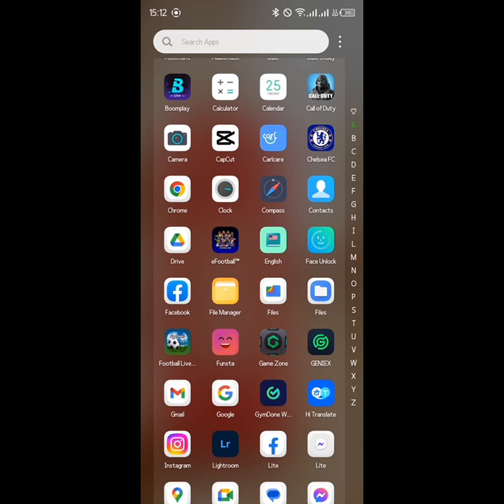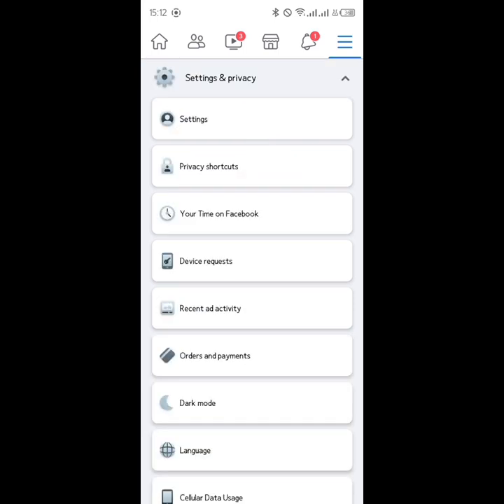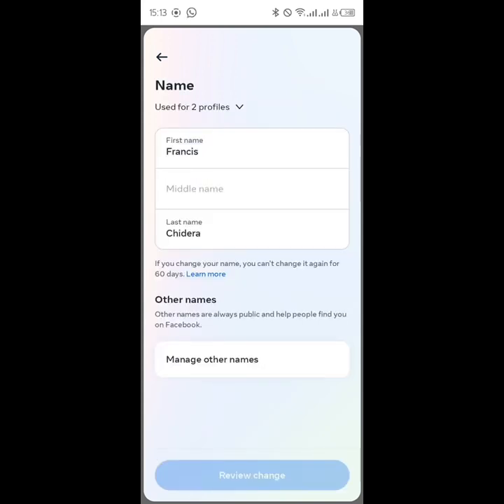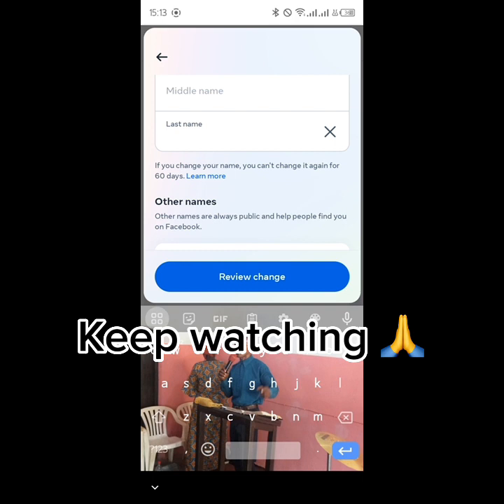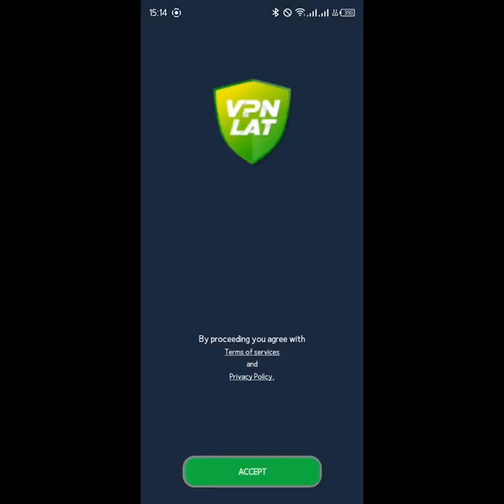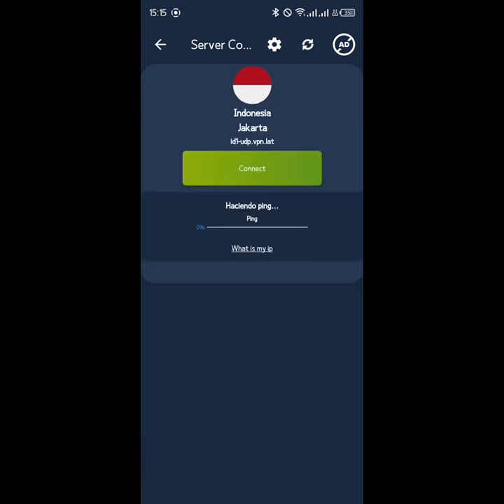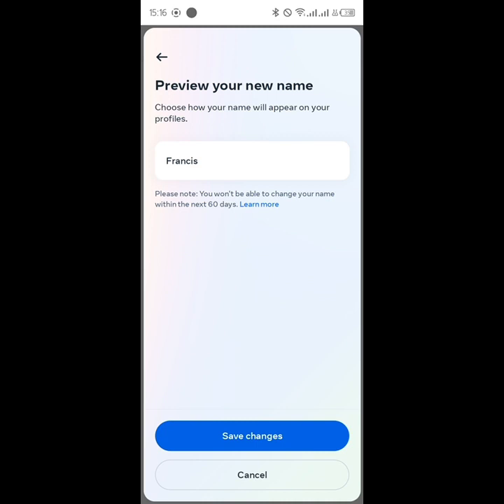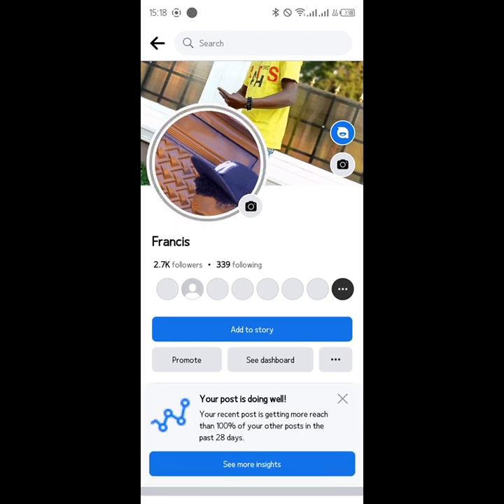How To One Name On Facebook 2023 | Set Single Name On Facebook 2023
In this video, I'll show how to one name on Facebook old and new account also searched as single name on facebook.  According to Facebook, If you already have an account, you can request a one-word name (mononym) by completing the Changing Your Name contact form. Other people also ask, How can I have one name on Facebook 2023?, How do I change my Facebook name to one name? while some asked, How do I remove my last name on Facebook 2022?

I hope this also addresses the following:
facebook single name,
single name on facebook
how to make facebook single name
how to one name in facebook
one name in facebook without vpn